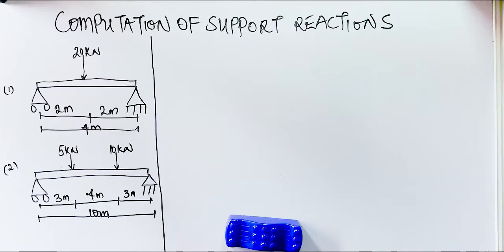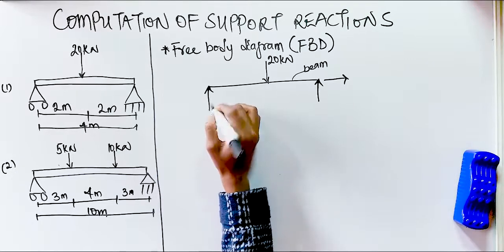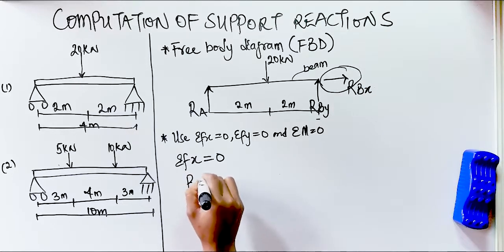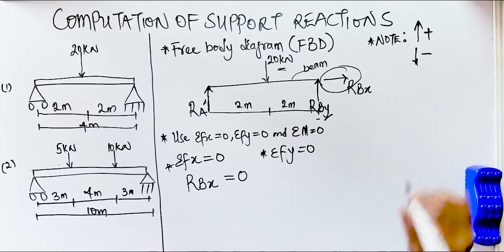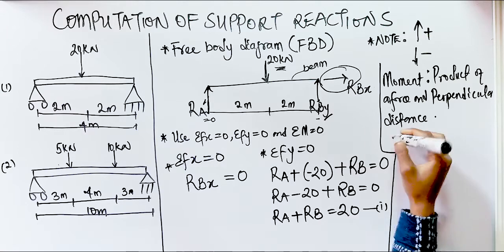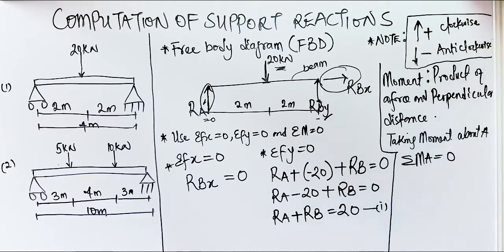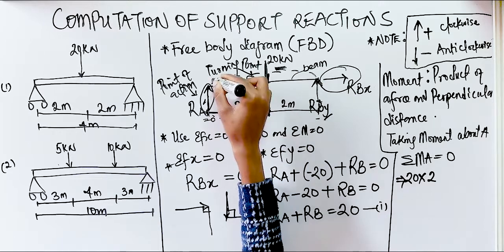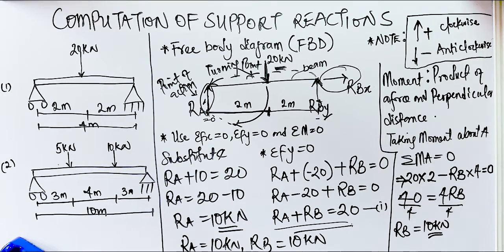How to calculate support reactions for simply supported beam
We continue our series with a lesson in how to calculate support reactions

bending moment for point load,bending moment,calculating reaction forces on a beam,calculation of beam reactions,calculation of support reactions,determine the reactions at the beam supports,find the reactions of a simple beam,how to calculate the reactions at the supports of a beam,reaction forces at supports,reaction loads on beams,simply supported beam reaction forces,simply supported beam with point load,statically determinate beam,support reactions statics,aci